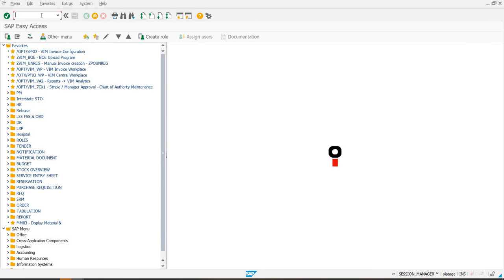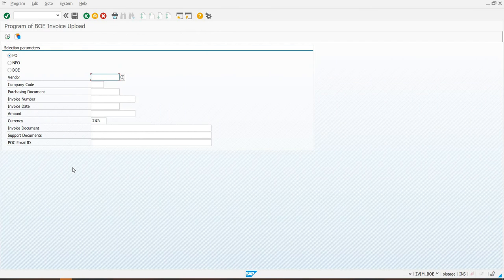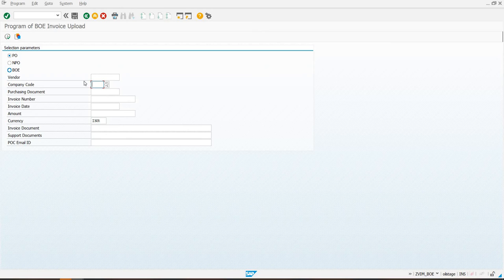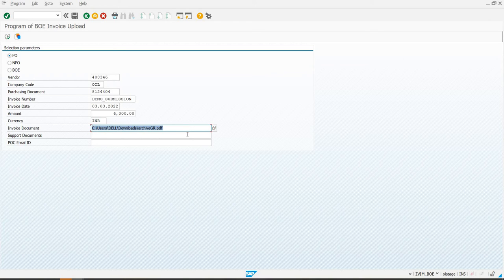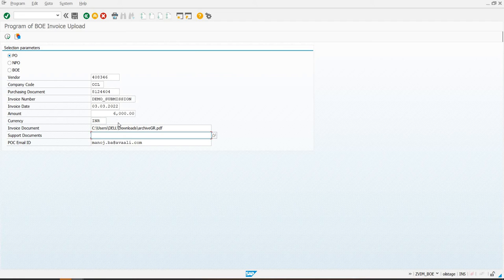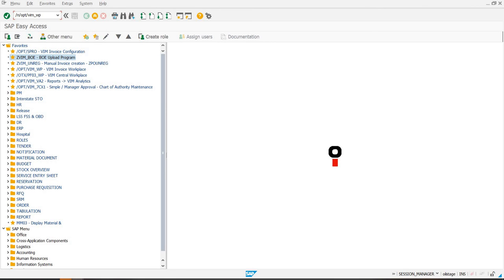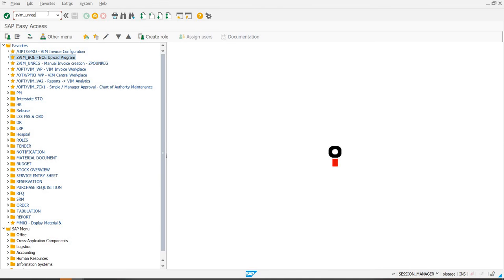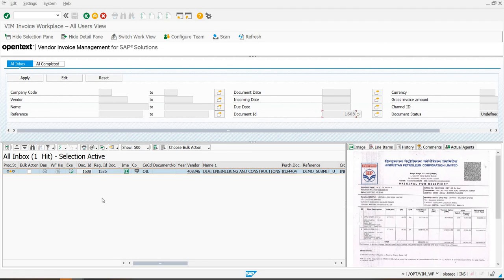Video - Invoice Submission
Video - Invoice Submission for oil user.